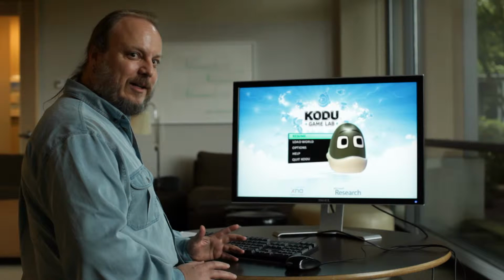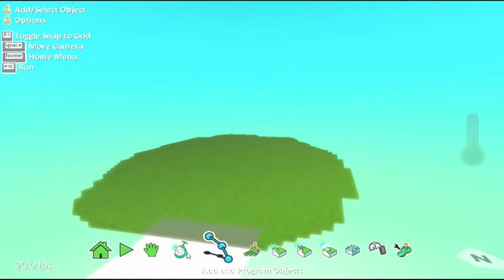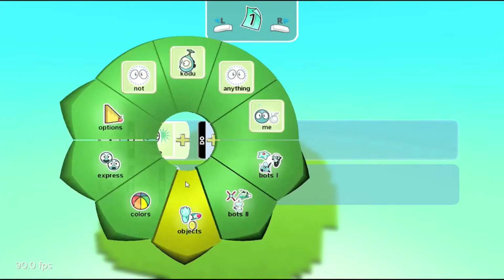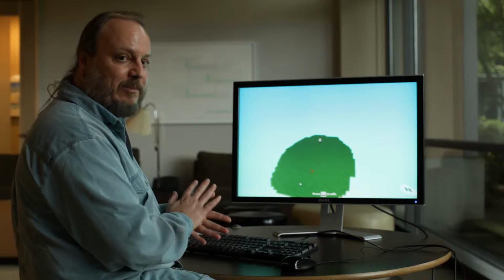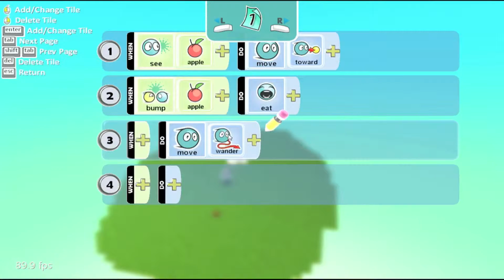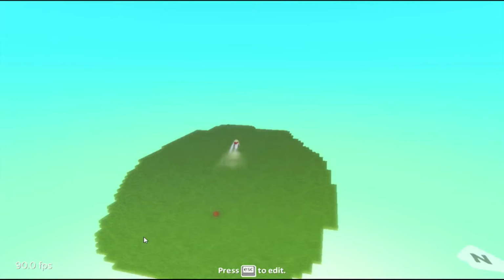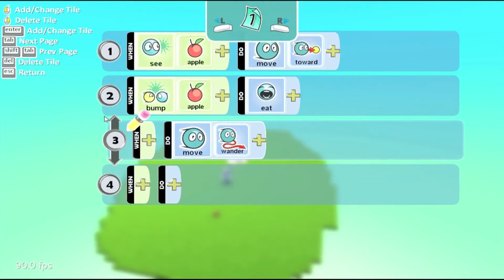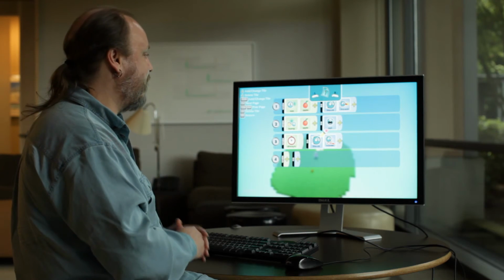7 Kodu Gotcha